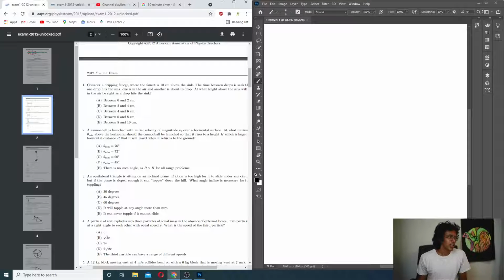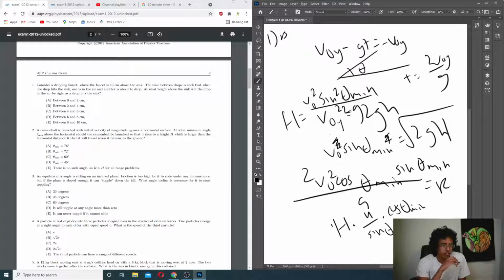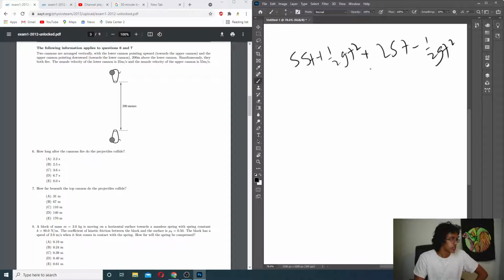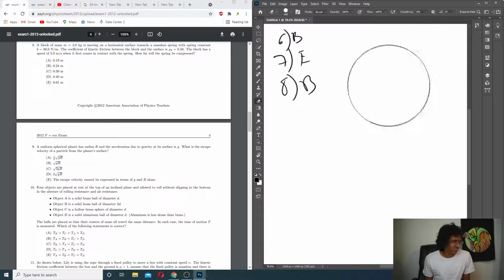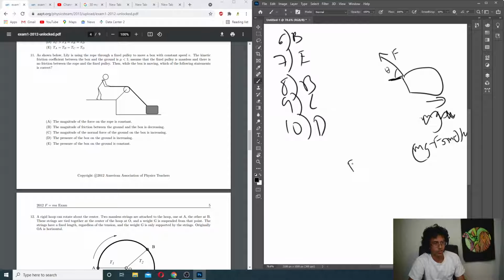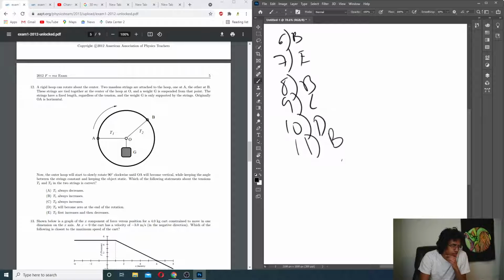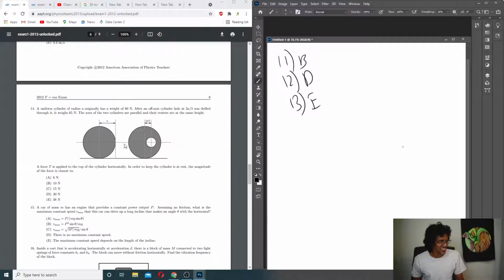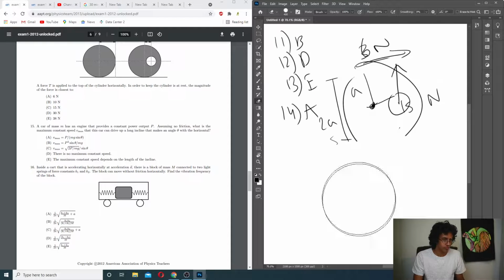F=ma 2012 Problems 1-15 - 30 minutes of problem solving a day (Day 8)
Trying some physics problems again :D.